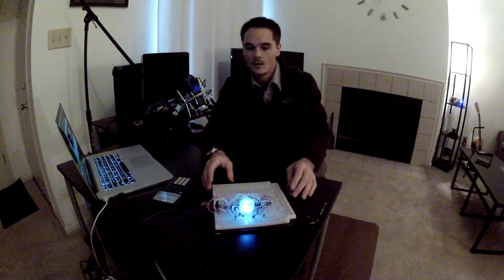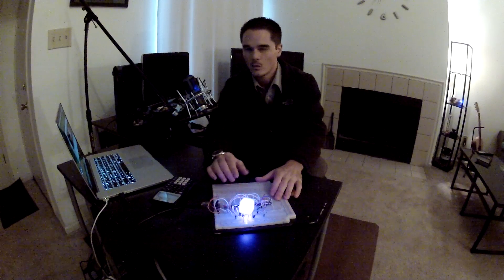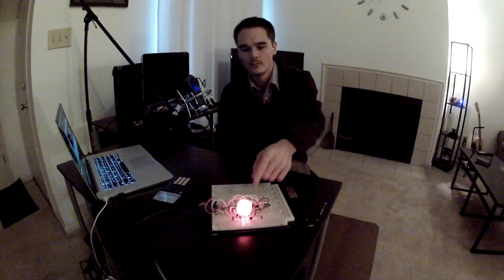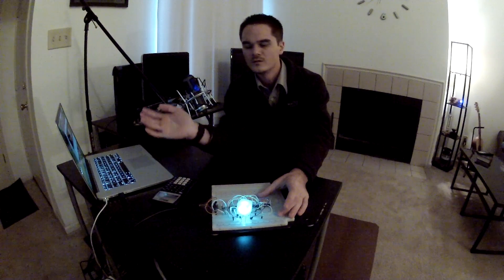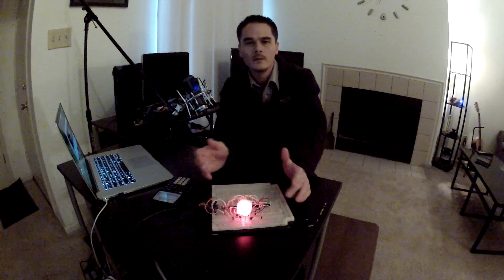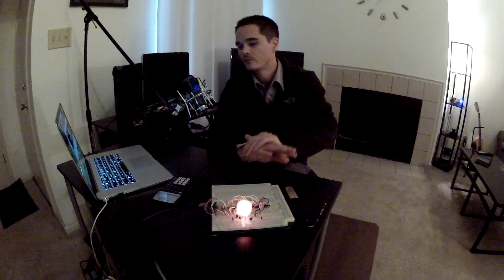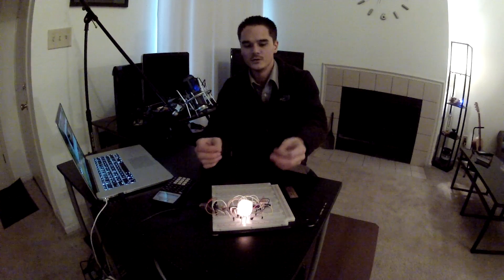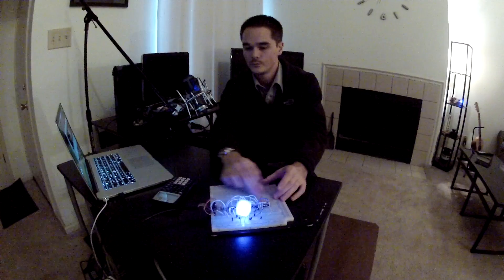8x8x8 RGB Cube Project Idea? Your thoughts?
Just wanted to announce a new project!  An 8x8x8 RGB LED Cube!  That's 512 RGB LEDS, which means we will be controlling the brightness of 1,536 LEDs.  Would you be interested in a kit?  The tutorials and write ups will be given for free obviously, but just curious if anyone would be interested in a kitted version of this?